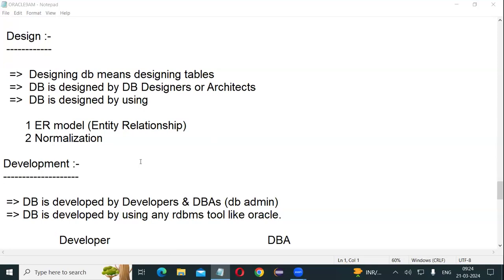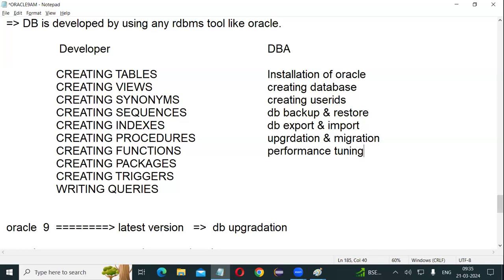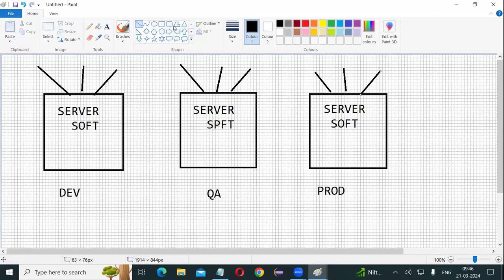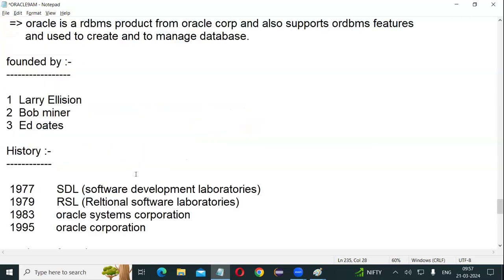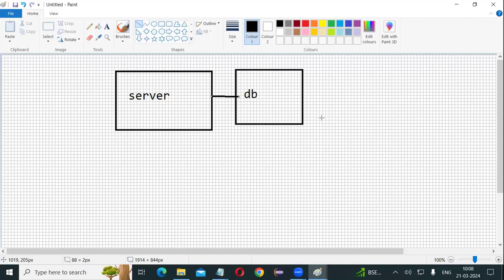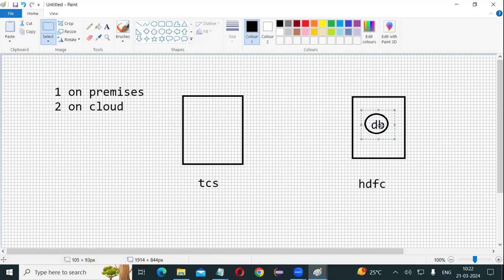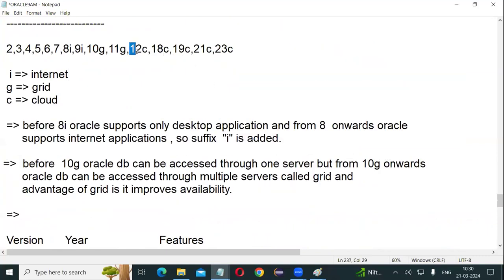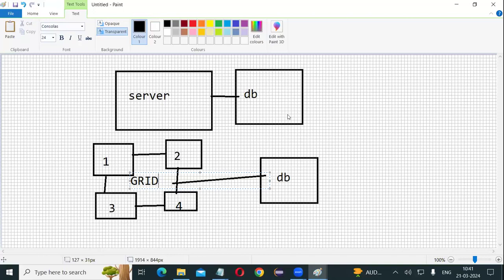Session 04 Oracle SQL PL SQL @ 9 00 AM IST by Mr Vijay Kumar Day 4